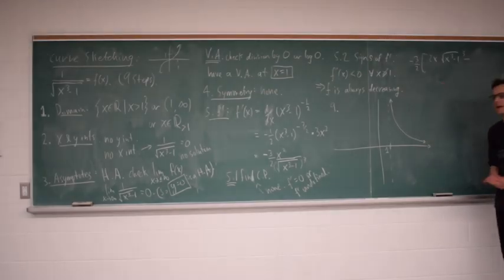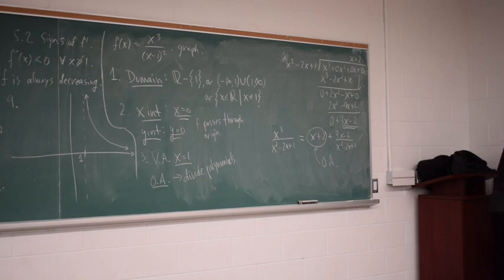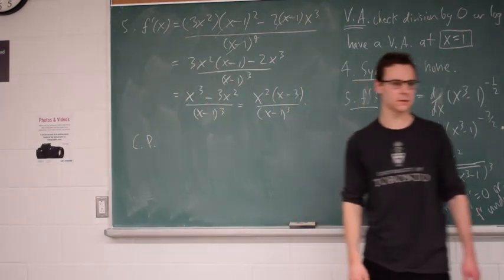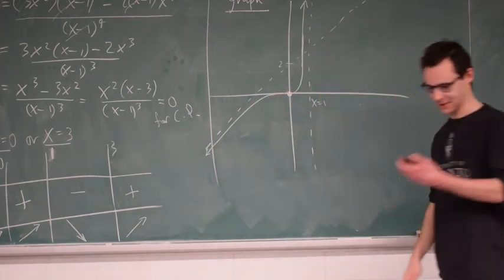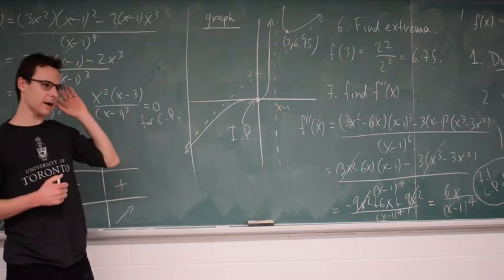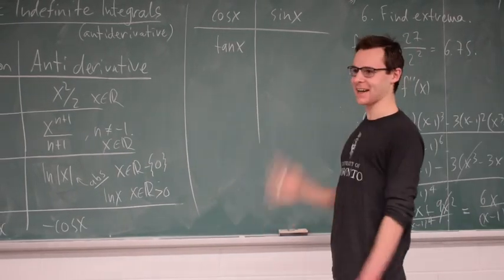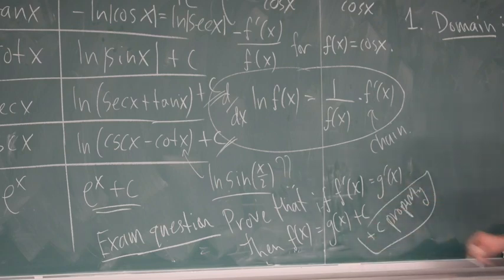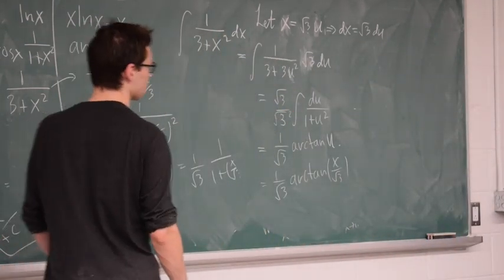MATA31 Final Review Seminar Fall 2019 (2/3)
MATA31 Final Review Seminar Fall 2019 Part 2.